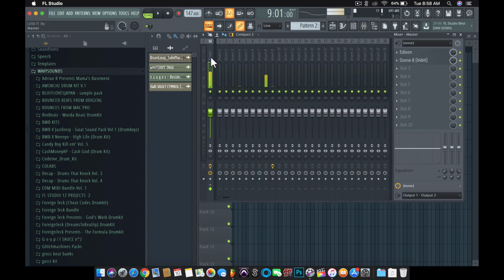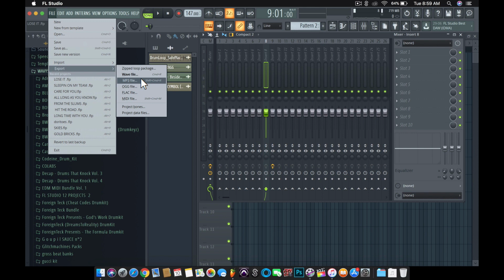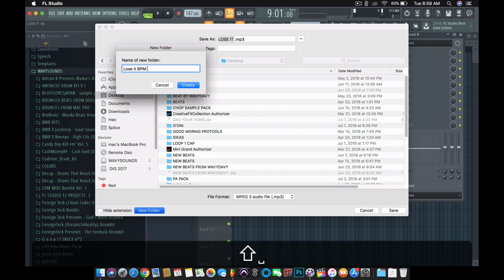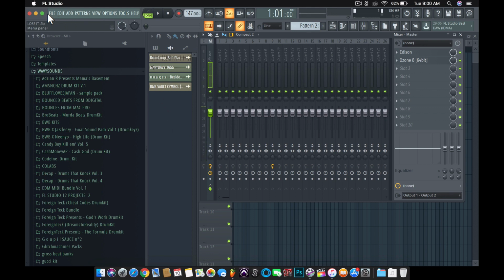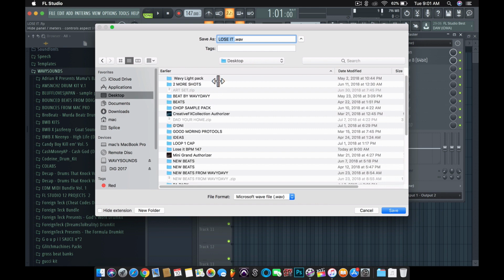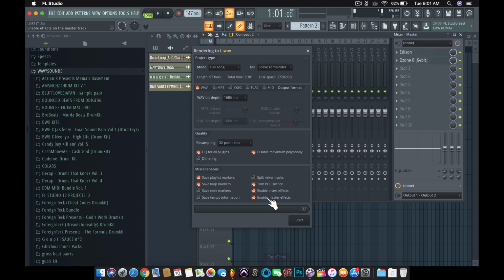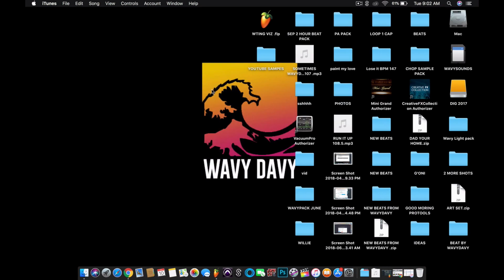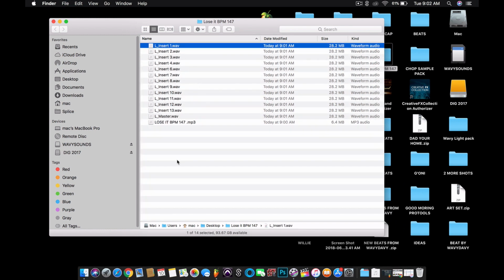HOW TO EXPORT BEATS WITH FL STUDIO 20 ( MAC)